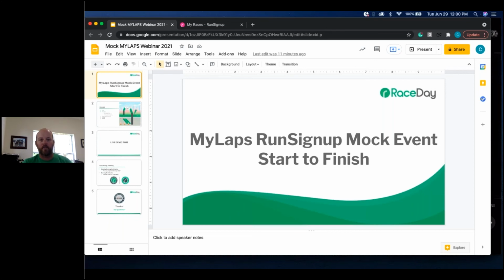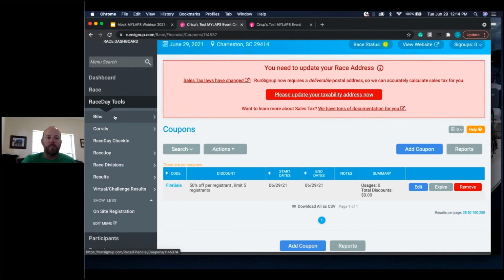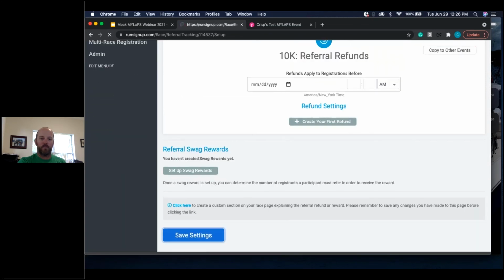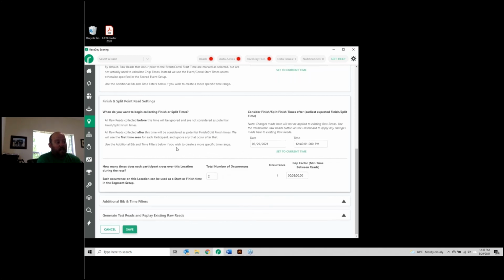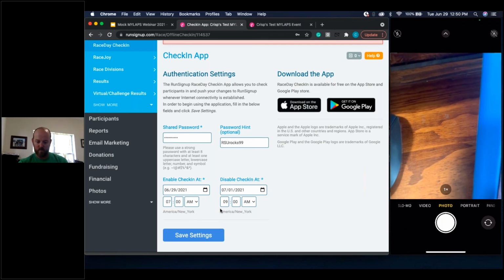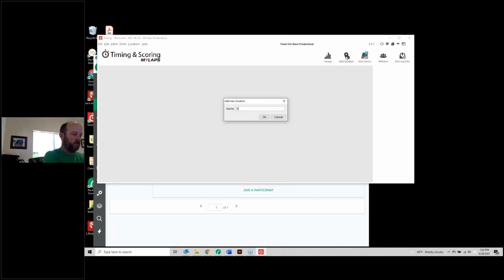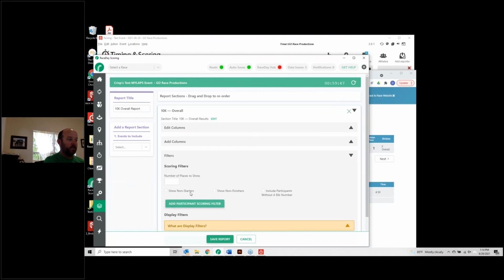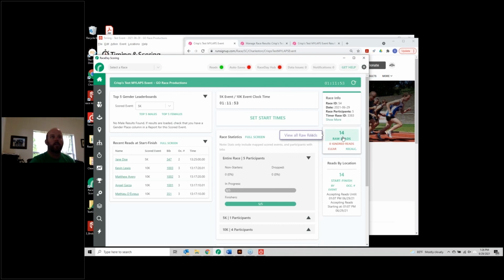MyLaps RunSignup Mock Event